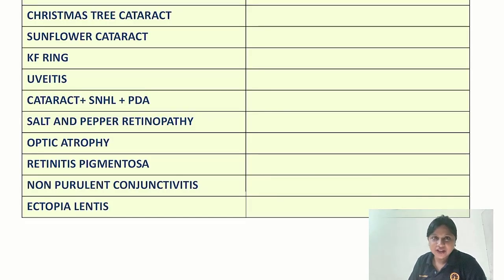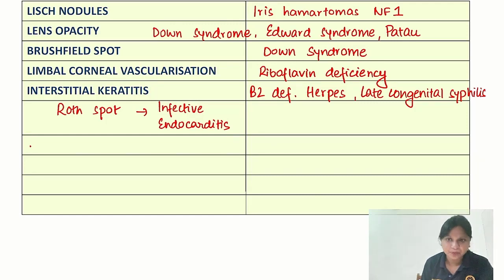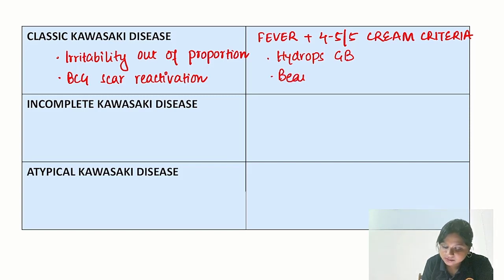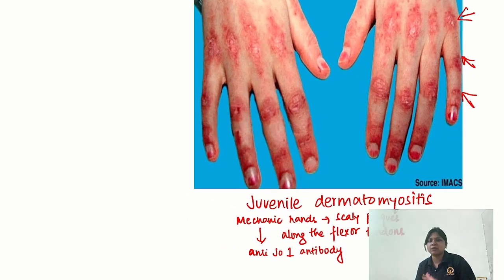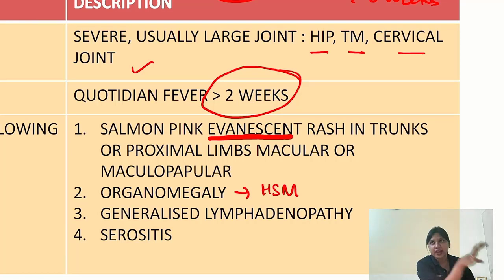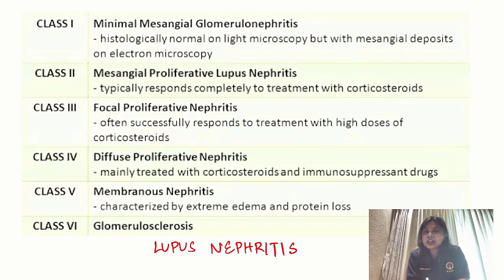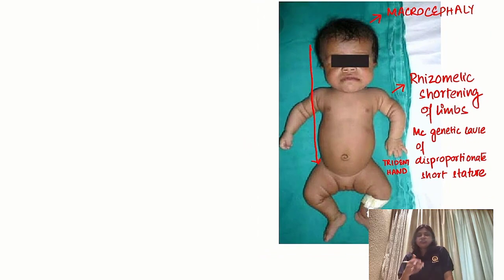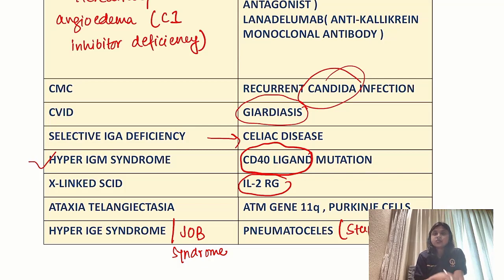Marathon Series Pediatrics Part-1 | Rheumatology | Dr. Madhurima Ganguly | GAMEPGAPP